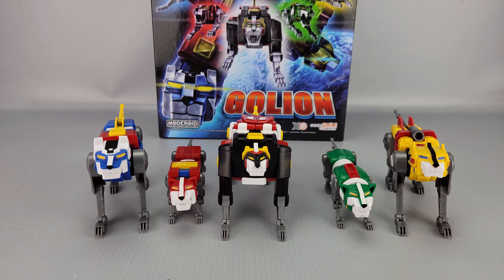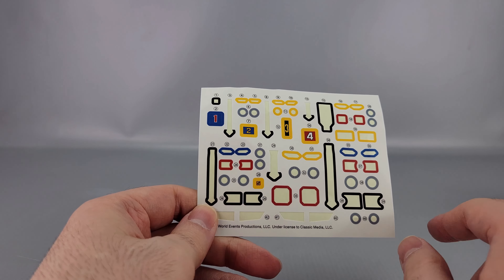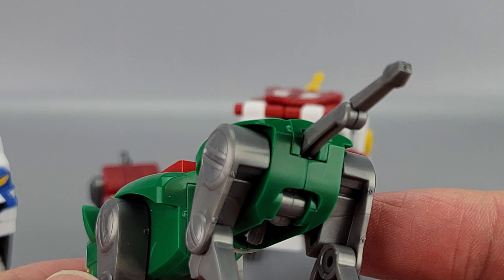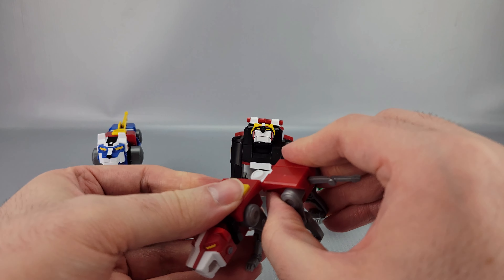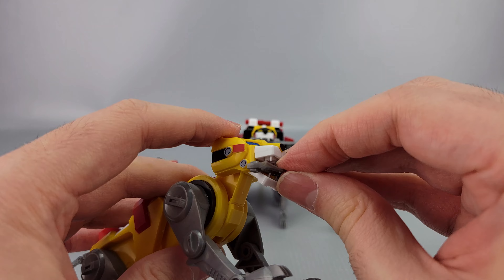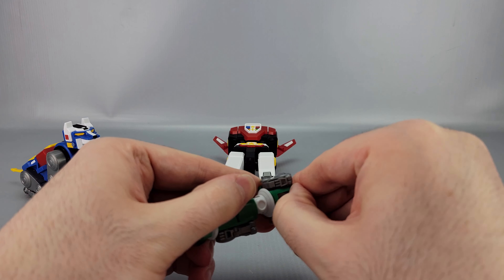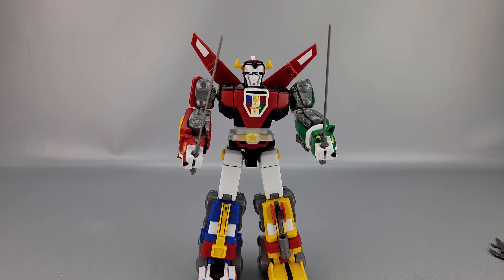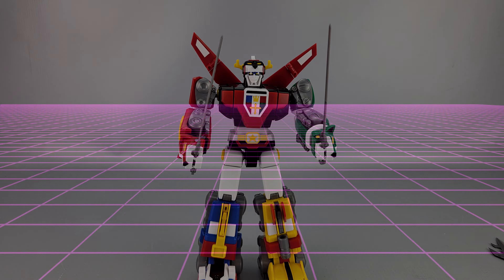Nemesis Reviews Moderoid GoLion/Voltron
After building all these lions, it's time to combine them! Oh, and review them. Turns out the Moderoid GoLion/Voltron is actually a great figure, just with a few warts.